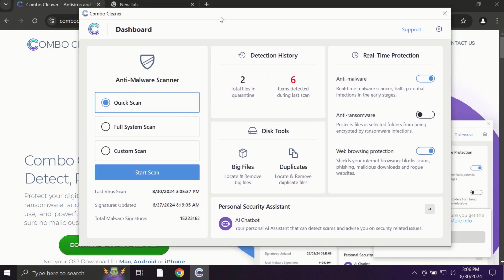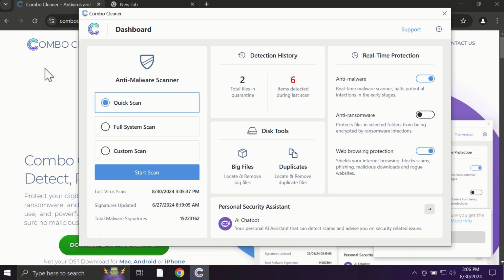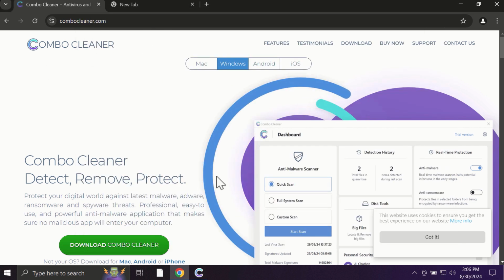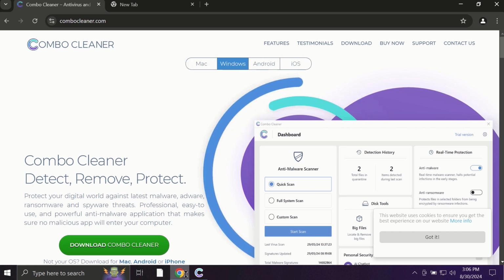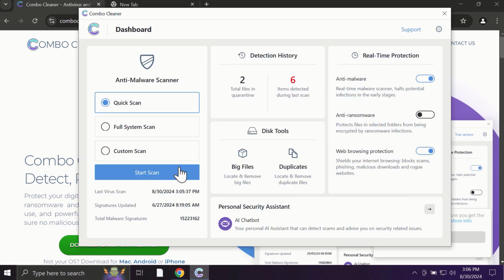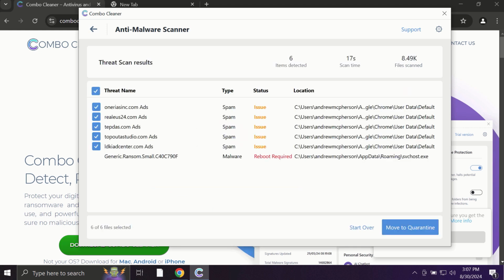Niko ransomware removal [.Niko file virus].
Niko is a ransomware. It is from the Makop family. It actually is also referred to as the .Niko file virus. It encrypts files and appends the .Niko extension to the filenames. Hence, it's not possible to use the files. Then the ransomware tells the victims to pay a special ransom for file restoration. Yet, paying the ransom is not a good idea. Don't pay it! Don't waste the funds. Remove it with Combo Cleaner Antivirus via the official and thus get your data always protected with its help in the future.

More information about this threat can be found in this detailed guide